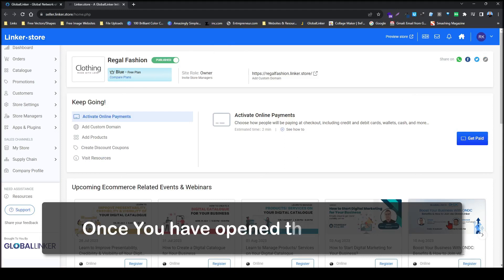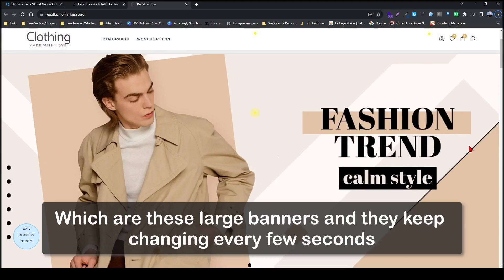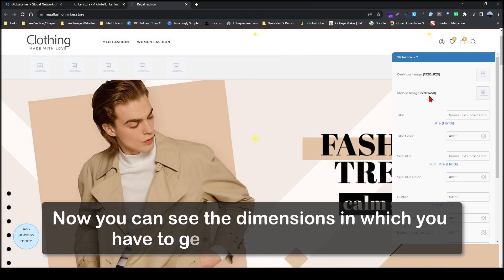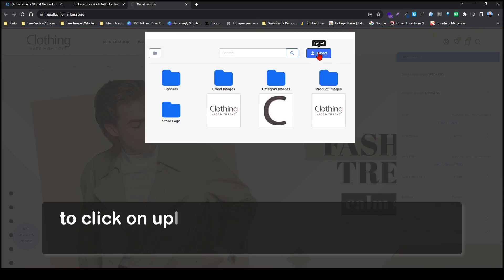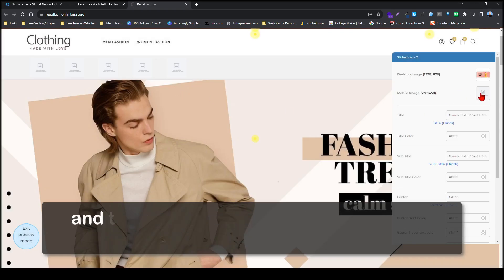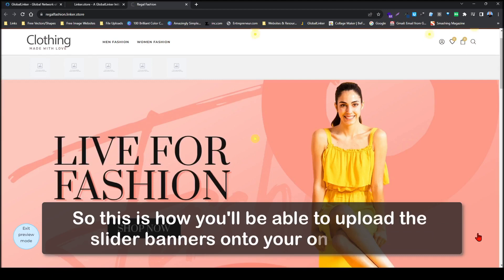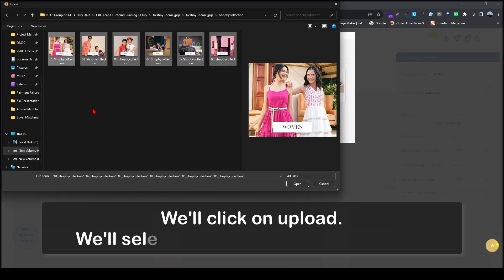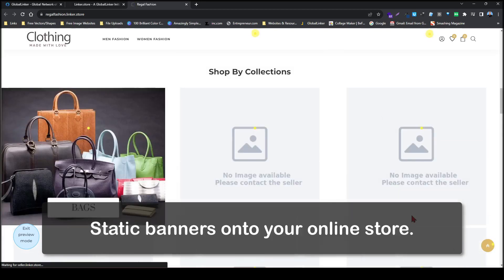Master Your Store's Style: Learn How to Upload Banners on your Online Store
Welcome to an exciting journey into the world of online store customization! In this video, we'll show you how to enhance your GlobalLinker online store's visual appeal by uploading captivating banners to your digital catalog. Banners play a crucial role in grabbing your customers' attention, so it's essential to get them right!

Join us as we guide you step-by-step through the process of uploading banners with ease. Whether you're a seasoned online entrepreneur or just starting, this tutorial has something for everyone!

In the first section, we'll familiarize you with the user-friendly interface of GlobalLinker's online store, making the whole process seamless. Then, we'll dive into the different types of banners you can upload , from slider banners to static banners.

Don't miss out on our upcoming videos filled with valuable insights and creative ideas to grow your business. Let's create stunning banners together!